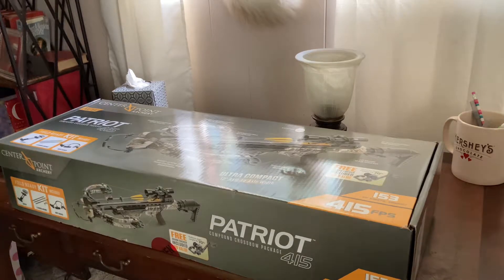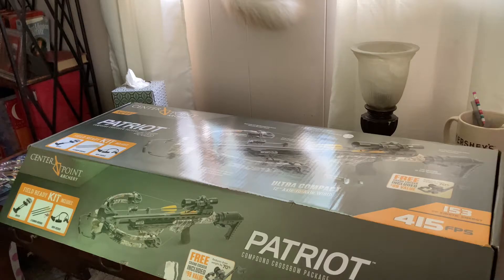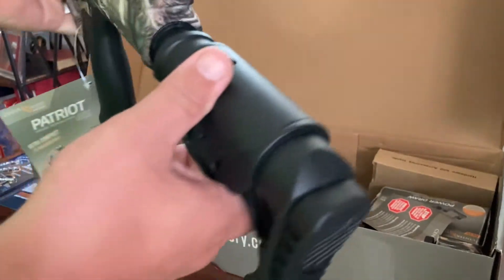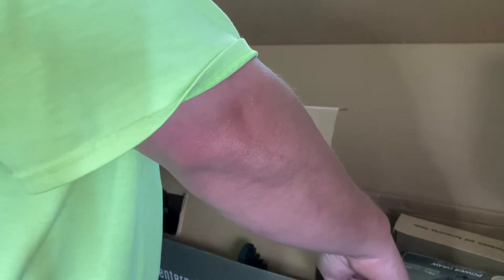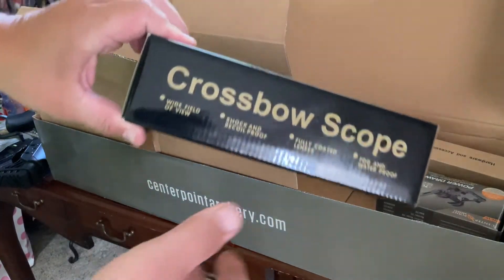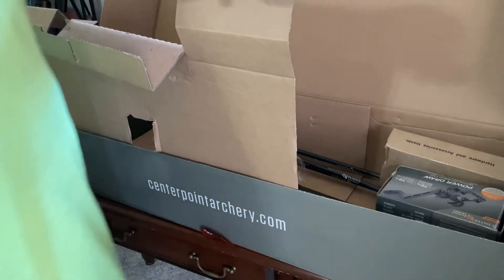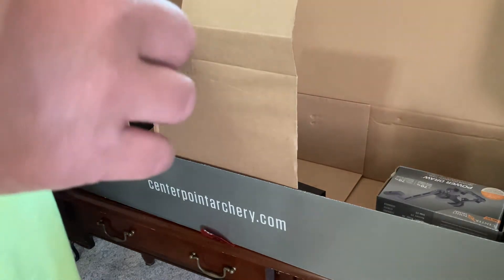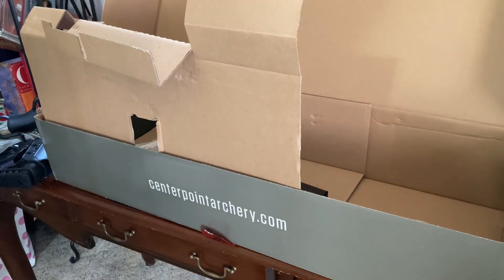New unboxing video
This is a video of my new crossbow by center point archery.